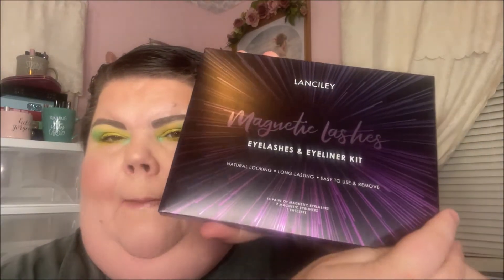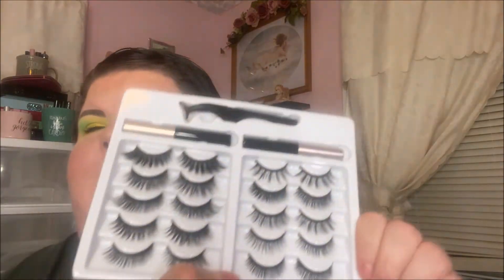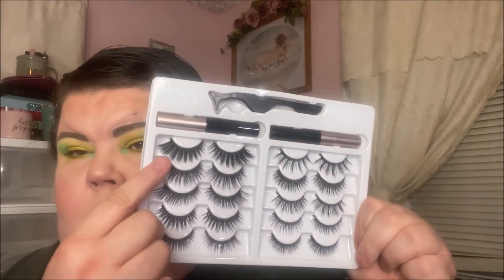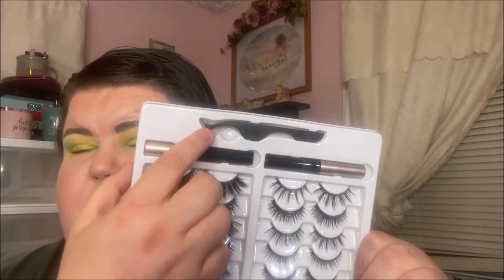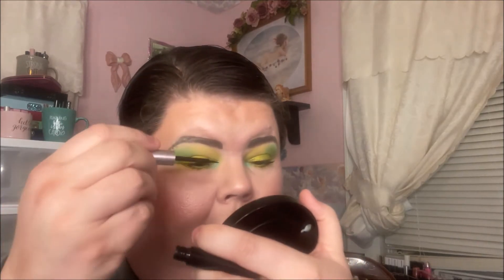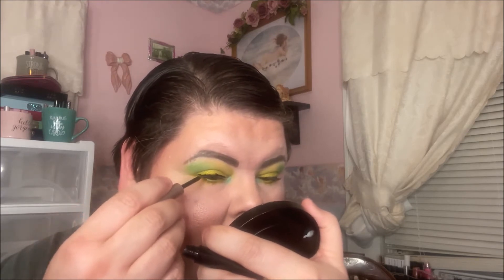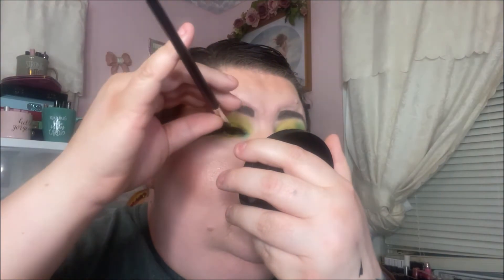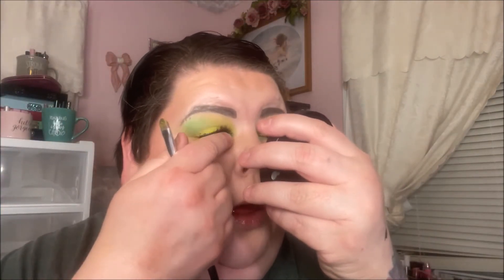Lanciley | Magnetic Lashes & Black Liquid Liner | Haul & Review | Did they Work for me?